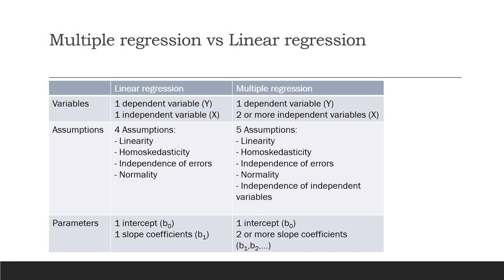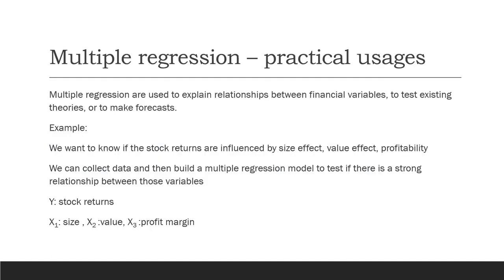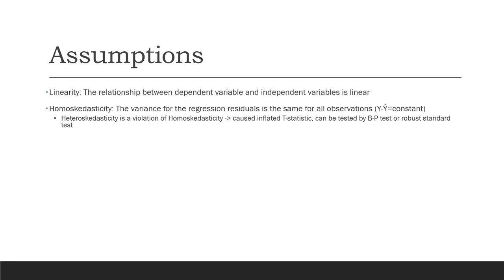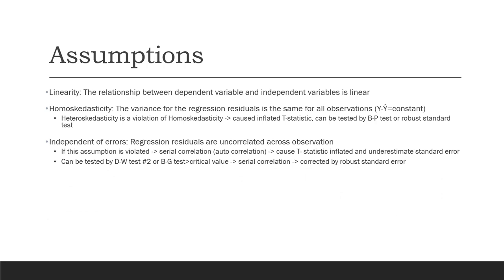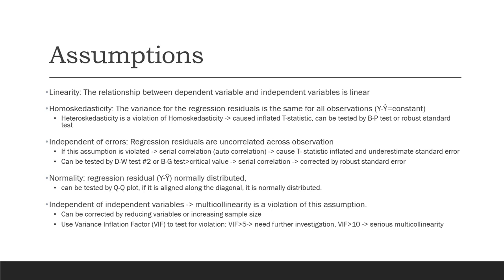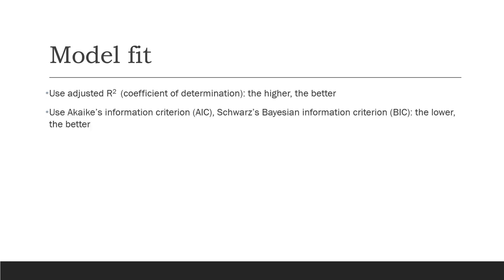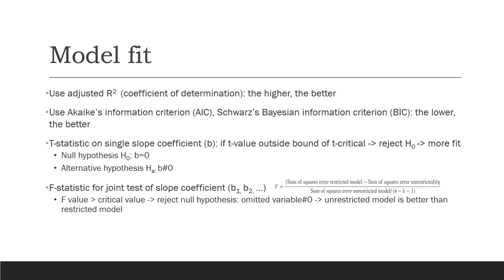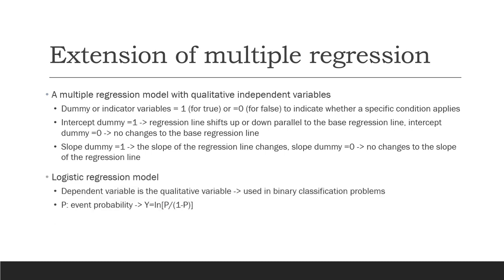Multiple regression - CFA level 2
Multiple regression is part of quantitative methods in CFA level 2

Thẻ tín dụng Amex Cobalt:
(Bạn được 20,000 điểm tương đương với $200, thay vì nếu tự đăng ký thì được 15,000 điểm)

Wealth simple:
(bạn được $25 khi nạp $100 vào bất kỳ tài khoản nào)

 (bạn được $50 khi nạp tiền trong vòng 30 ngày) -
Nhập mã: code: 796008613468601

IBKR:
(bạn được nhận cổ phiếu lên đến $200)

Nội dung này chỉ nhằm mục đích giáo dục và giải trí. Oanh không cung cấp tư vấn tài chính, thuế, đầu tư. Thông tin được trình bày có thể không phù hợp với hoàn cảnh và mục tiêu của tất cả mọi người. Hiệu quả đầu tư trong quá khứ không đảm bảo kết quả hiện tại. Đầu tư sẽ có rủi ro, bao gồm cả mất vốn gốc. Luôn tham khảo chuyên gia về tài chính trước khi đầu tư.

Nếu bạn đăng ký sử dụng dịch vụ hoặc mua sản phẩm qua link này (chi phí không đổi cho bạn), mình sẽ nhận được khoản hoa hồng nhỏ để tiếp tục hoạt động và phát triển bền vững. Cảm ơn mọi người đã ủng hộ Oanh